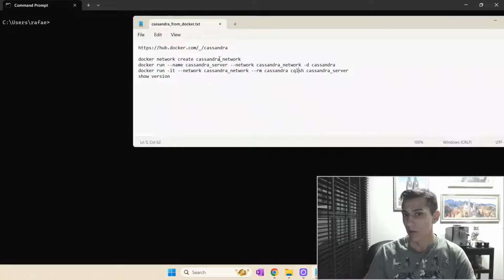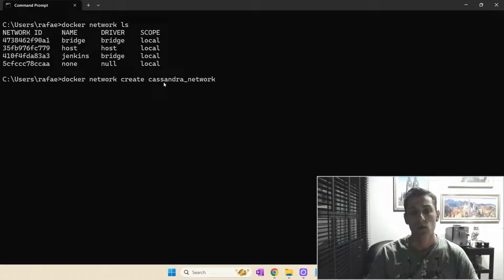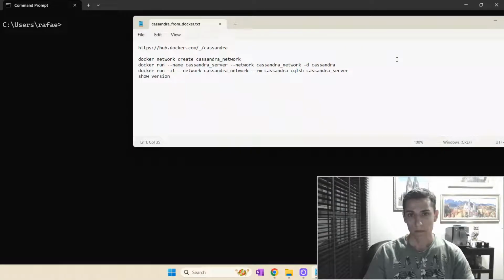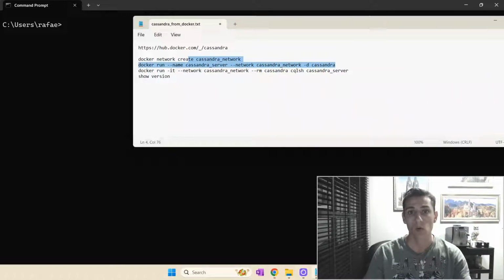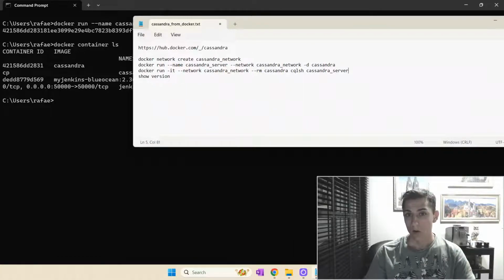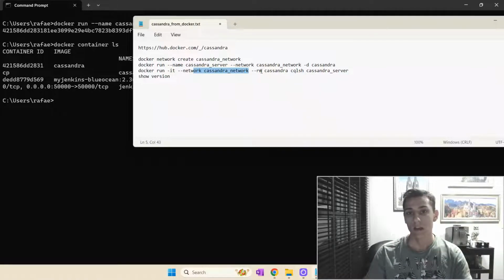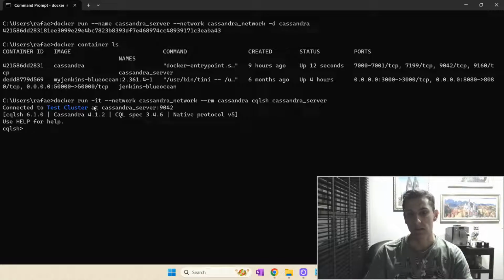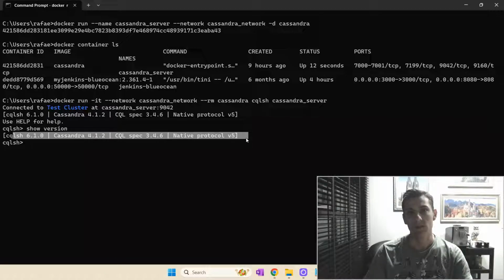Setup Apache Cassandra on Windows using Docker (Server + Client)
Welcome to @rafaelqg !
Lets see how to to install the whole Cassandra environment using containers from Docker.

Hope you enjoy the video and can utilize this content for helping you in the achievement of you personal and professional goals.

Knowledge is one of few things we can share without reducing or subtracting it. This channel is an attempt to bring education about technology, without costs, to all corners of the planet. We believe technology knowledge in good hands, like yours, can assist to build a better world.

Here the instructions we have utilized:
docker network create cassandra_network
docker run --name cassandra_server --network cassandra_network -d cassandra
docker run -it --network cassandra_network --rm cassandra cqlsh cassandra_server
show version

0:00 Intro
0:50 - Creating the docker network
2:02 - Installing Server
3:21 - Installing Client